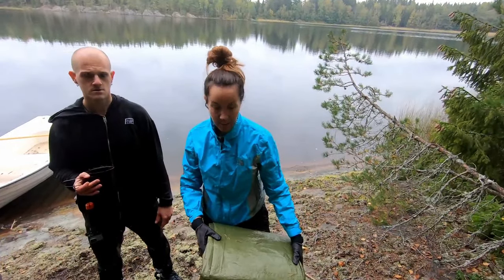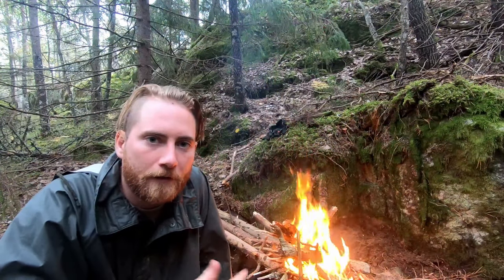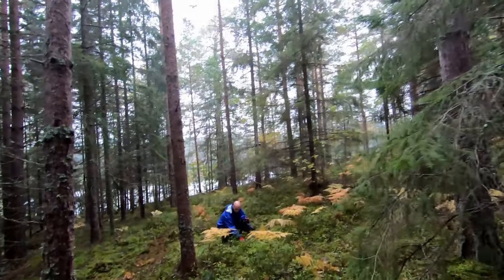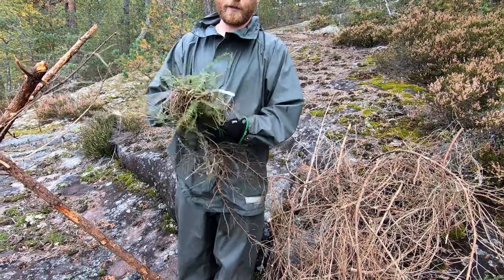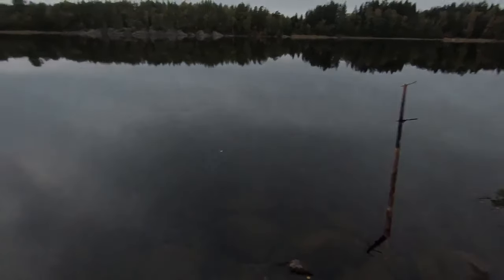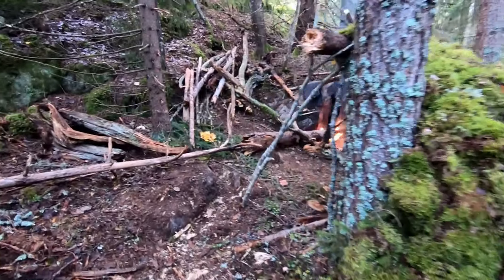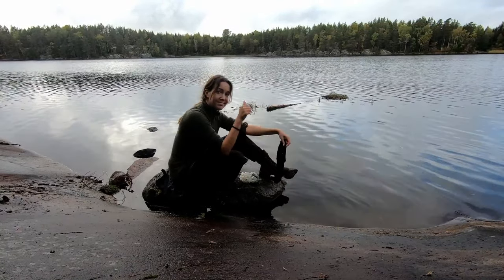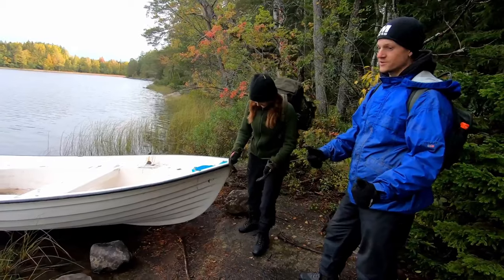Four Day Survival - Jumping off a Boat Into Cold Water, Wild Food, Primitive Soap, Smoke Signal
Good day, TSM adventures are at it again. This time we'll jump off a boat into cold water and try to survive, with limited gear, no food and no water for four days in the Swedish wilderness.

The gear we will have for this trip is:
- 1 Tarp
- 1 Knife
- 1 Flint
- 1 Pot
- 1 Fishing line
- 2 Hooks

Let's hope that you enjoy this epic adventure!